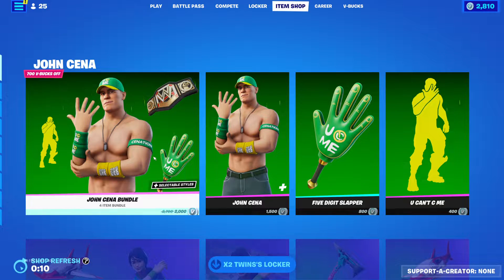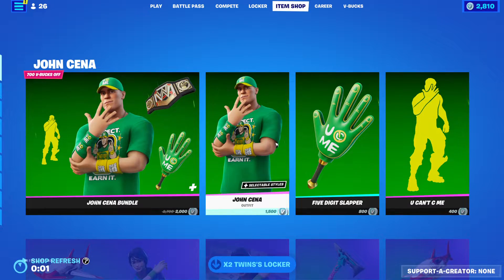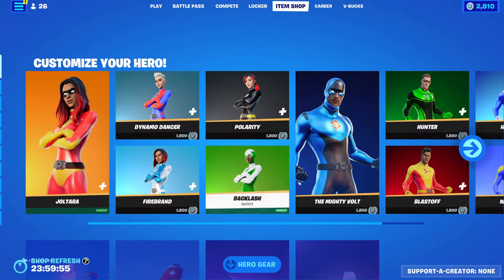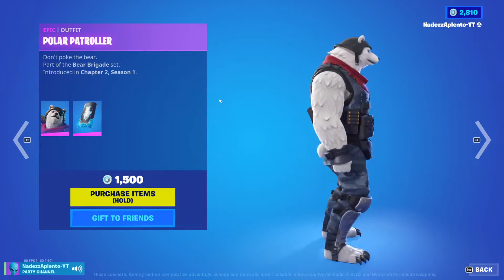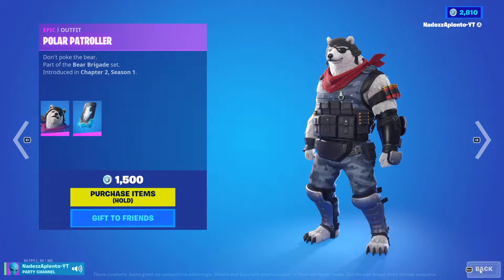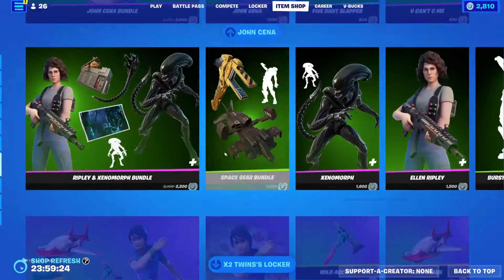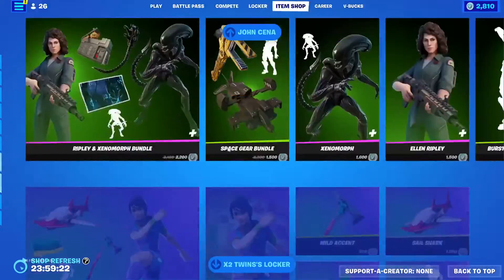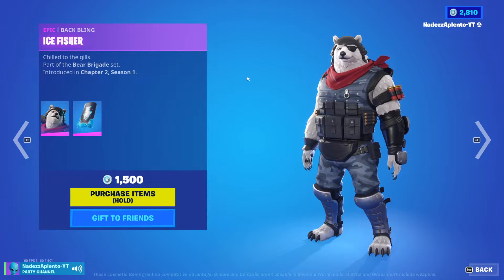January 17 Item Shop of The Day